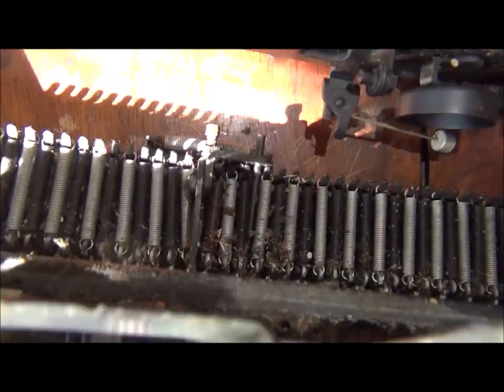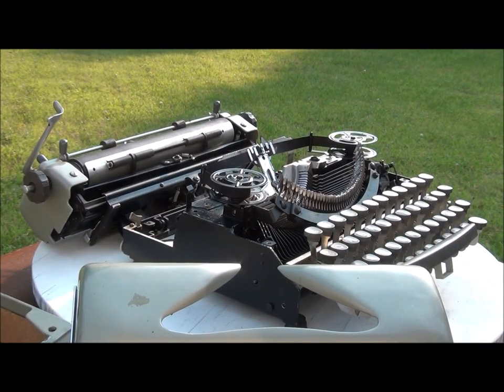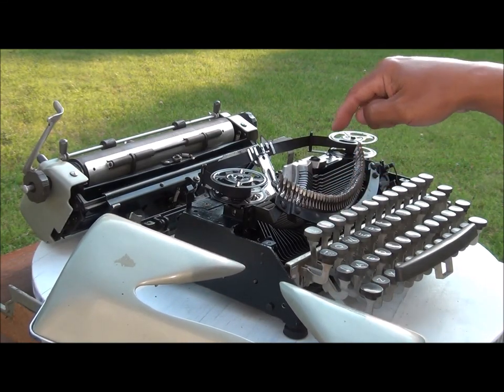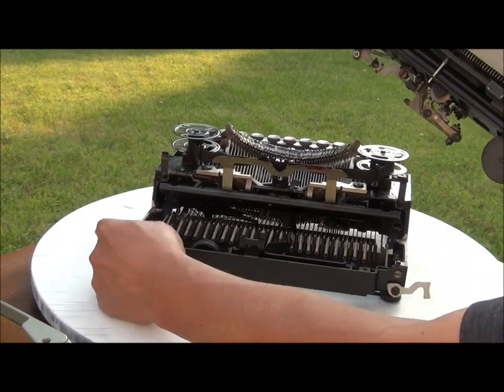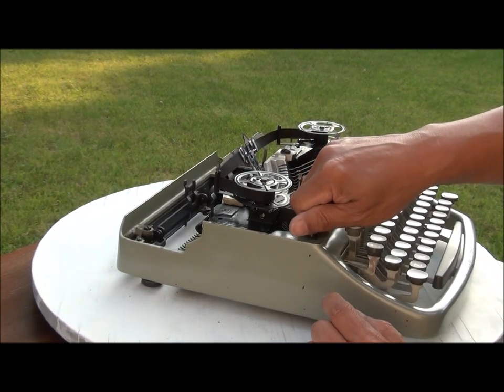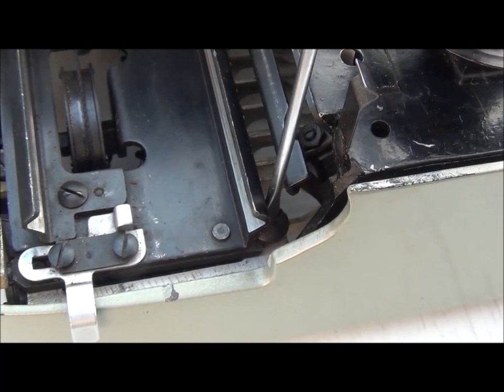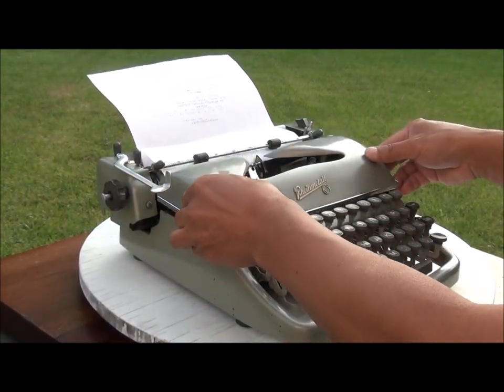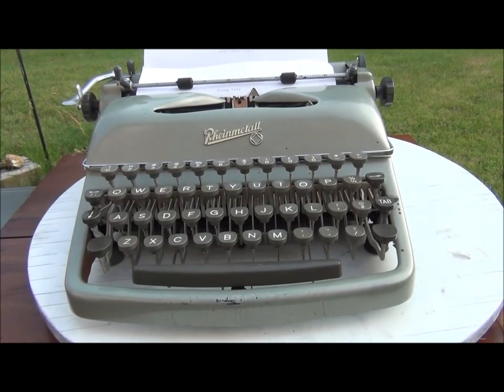Rheinmetall KsT Typewriter _ 423108 _ 1957 Carriage Removal